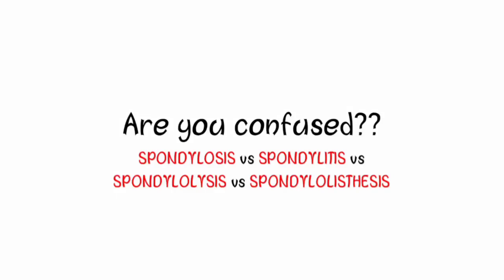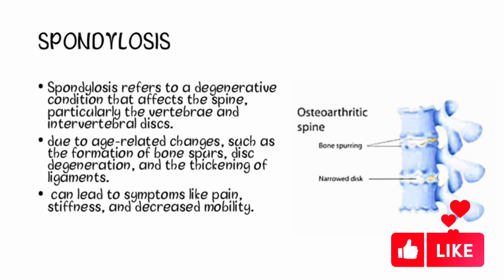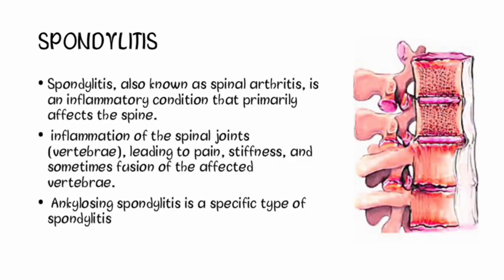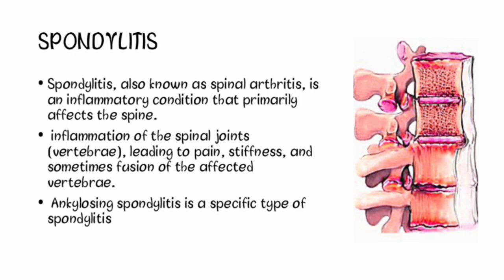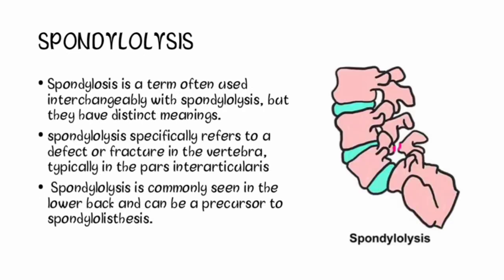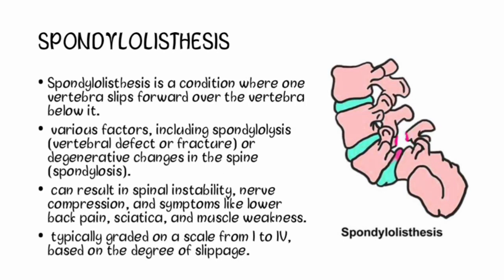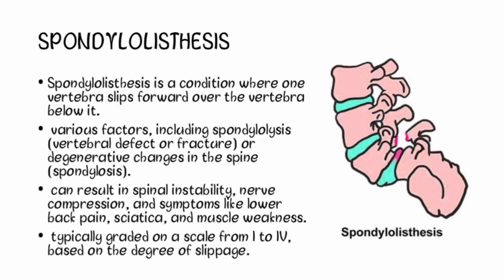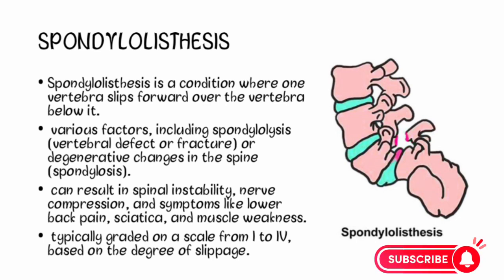SPONDYLOSIS vs SPONDYLITIS vs SPONDYLOLYSIS vs SPONDYLOLISTHESIS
In this video, the difference between these confusing terminologies has been clarified.